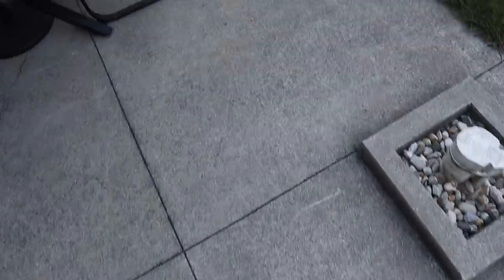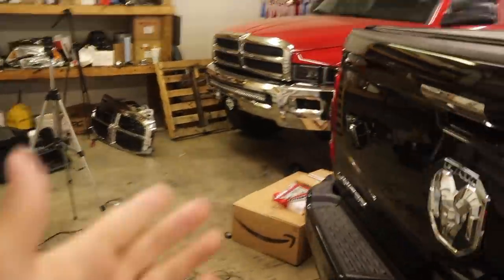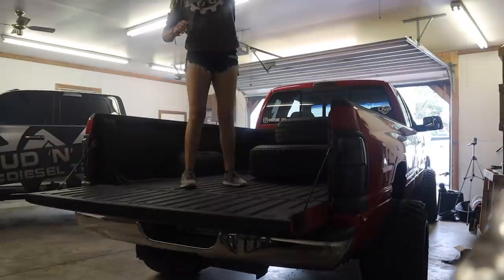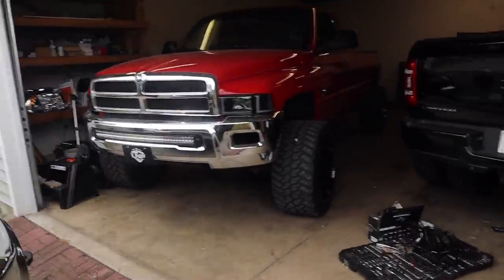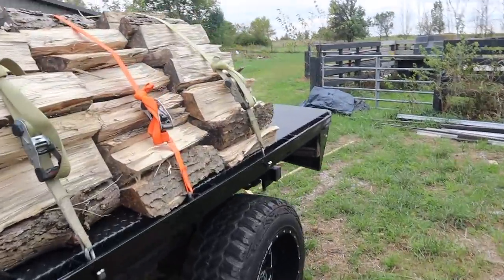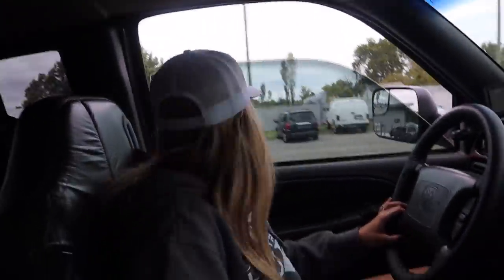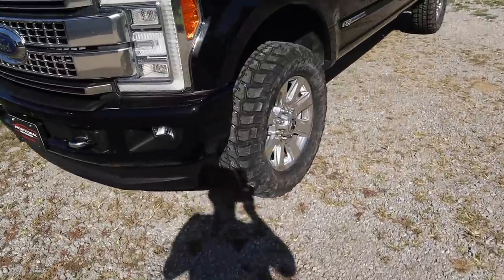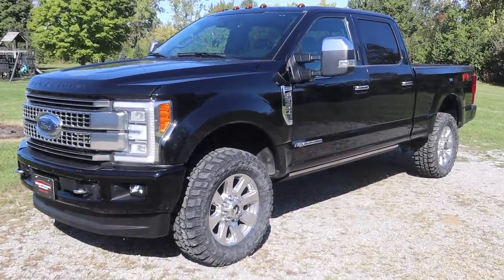NEW HUGE MUD TIRES ON THE PLATINUM!!!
Here is how you can win our 2019 Ram 3500 LIMITED!
2.) Choose your favorite items!
3.) Checkout! You're ENTERED!

((EVERY $5 SPENT ON OUR GEAR = 1 AUTOMATIC ENTRY TO WIN!))

Send stuff here:
U.S.A.
Compound Turbo Kit:
Mega Twin Intake:
4" MBRP Exhaust
2.5" Leveling Kit:
Mictuning 7.5" Light Bars
Valve Springs:
Valve springs Compressor:
HeadStuds:
Pushrods:
Rocker Pedestals:
120HP Injectors:
Boost Elbow:

Grill Insert
50 HP Injector upgrade
Gauges Pillar
Pusher Intake Systems
**2013 Super-Duty KingRanch build list!**
5" DPF Back Exhaust
Nitto 35X12.50 Tires